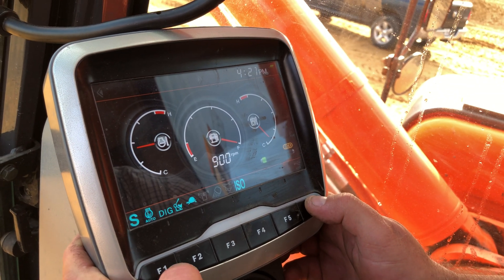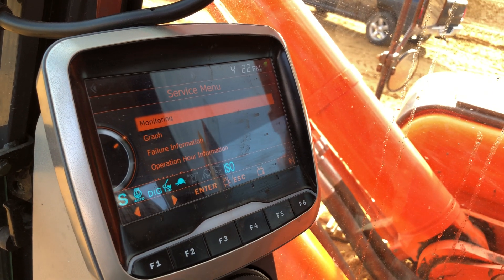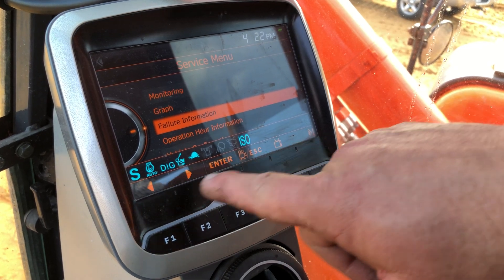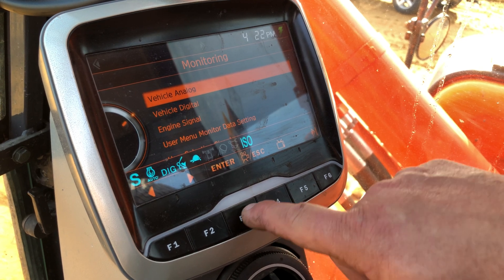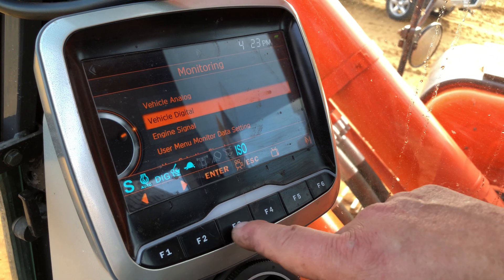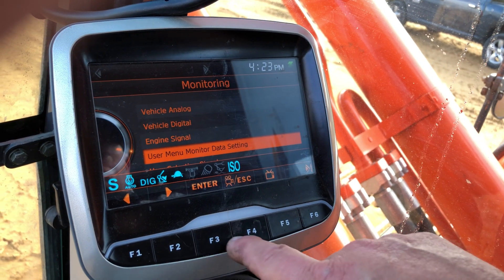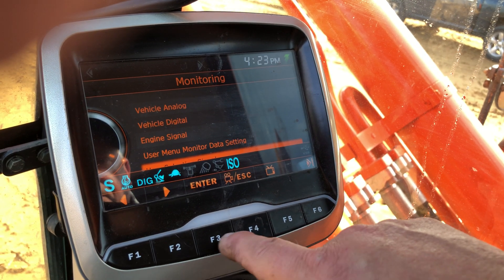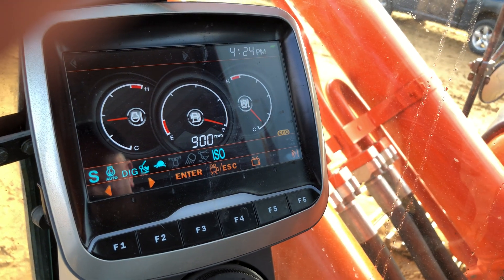DIY DOOSAN DX SERIES EXCAVATORS -3 AND -5 LCD MONITOR HOW TO NAVIGATE FOR FAULT CODES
Follow this video to get into the LCD monitor of the Doosan DX Excavators Series -3 (tier 4 interim diesel engine) series -5 (tier 4 final). Useful video to find and isolate fault codes with the engine or machine.

Industrial Diesel Engines and Equipment
Get Parts
Get Rebuild Kits
Get Engines and Rebuild Service
Get Equipment

Full service shop and parts department